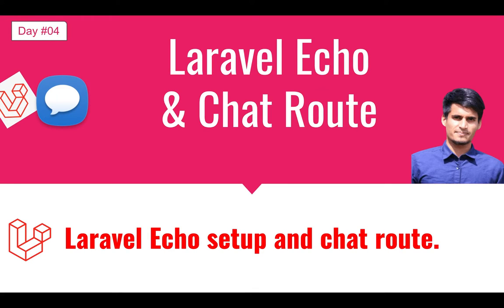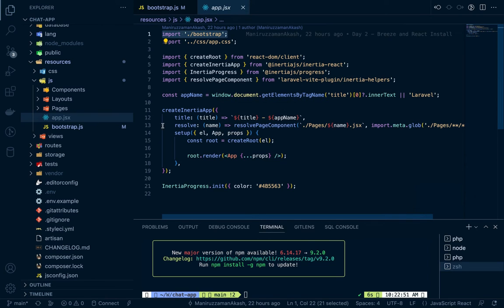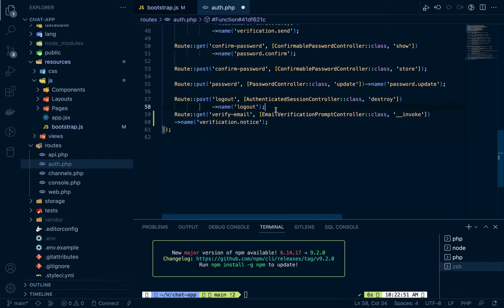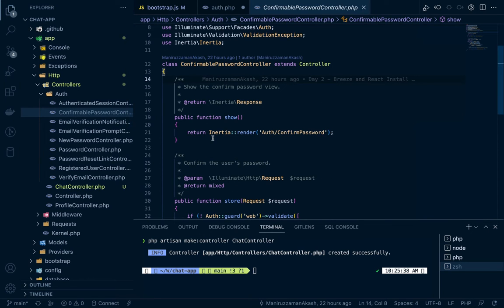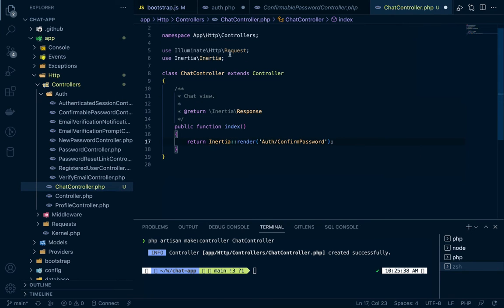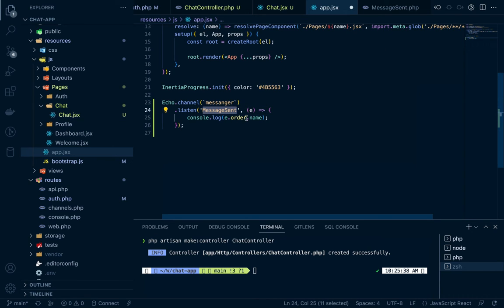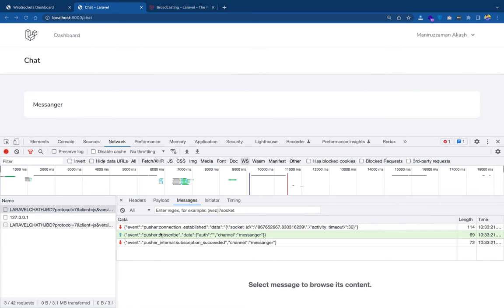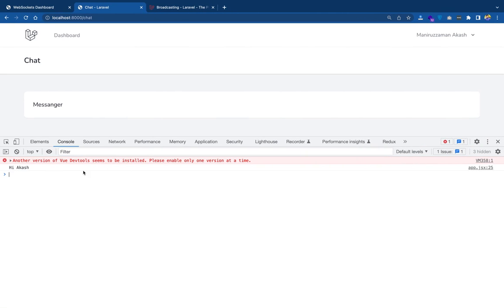#04 Laravel Real-time Chat Application - Laravel Echo and Client side setup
Welcome to  Laravel Real-time chat application video and laravel echo and client side setup of this project.

What we'll check  -
 1) Install Laravel echo
2) Create a Chat route for our chat application
3) Create an Event and Check in Frontend if Broadcasted using Laravel echo
4) Caching events in frontend via console log

Previous tutorials -
1) What is Websocket protocol
2) What is HTTP protocol and how it works
3) How Websocket works
4) Difference between websocket and HTTP
5)  Install Laravel Websocket
6) Check Websocket URL in dashboard
7) Broadcast event from Dashboard
8) Broadcast event b creating new event

Also check tags for day specific codes by Day02, Day03 and so